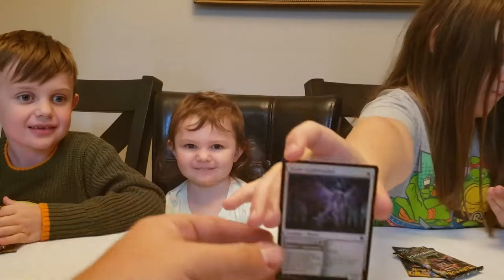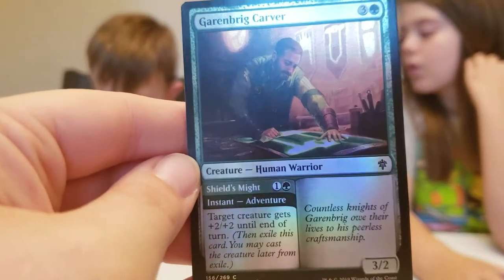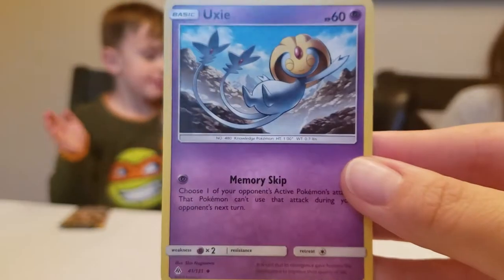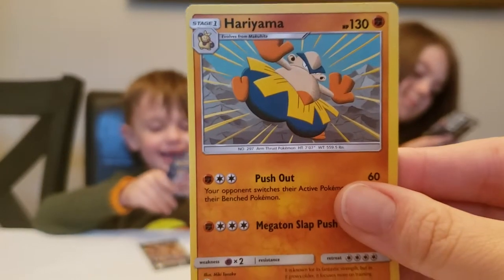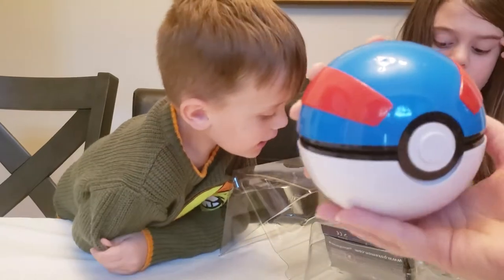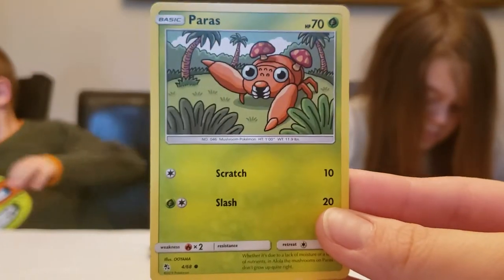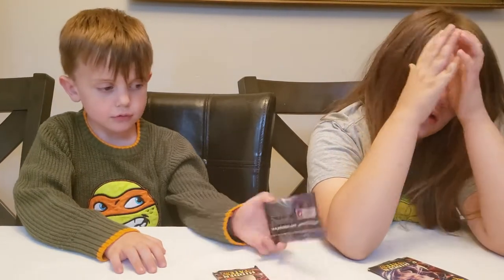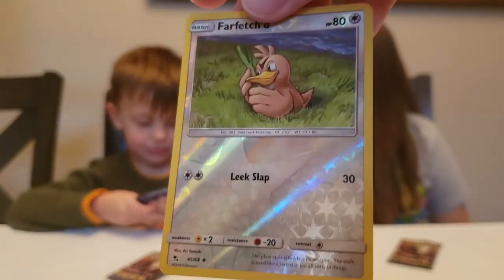HIDDEN FATES GREAT BALL COLLECTION AND MAGIC OPENING 1/2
Hey guys not sure what happened but this video is in 2 parts. Were opening the new hidden fates great ball collections and a couple sun and moon/ forbidden light packs. Also trying something new with a couple packs of Magic the gathering: throne of eldraine